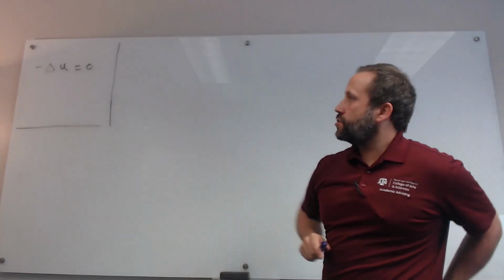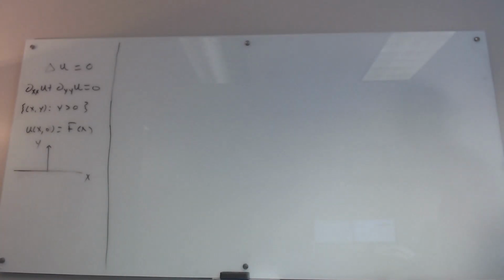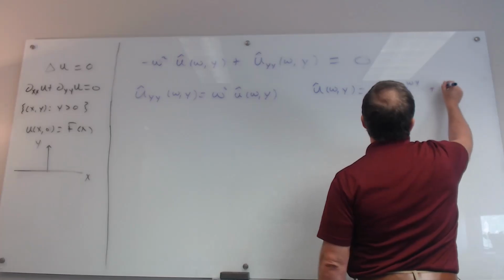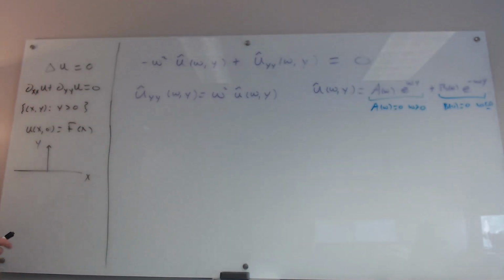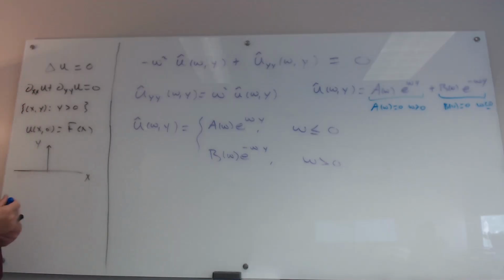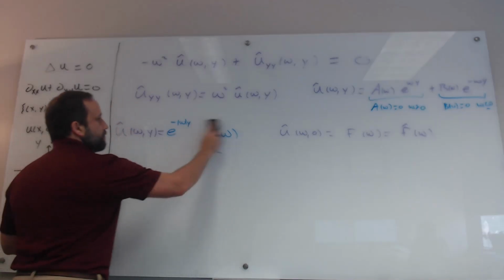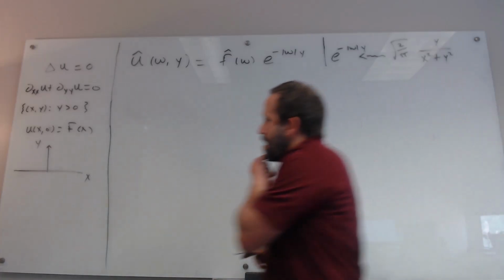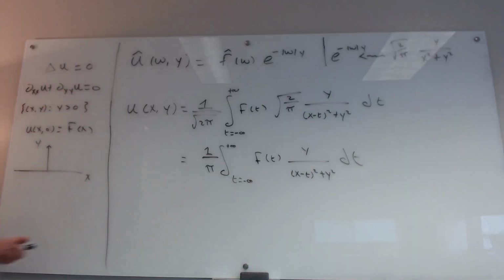Math 602 Week 2: Solving Laplace Equation on Upper Half Plane with Fourier Transform